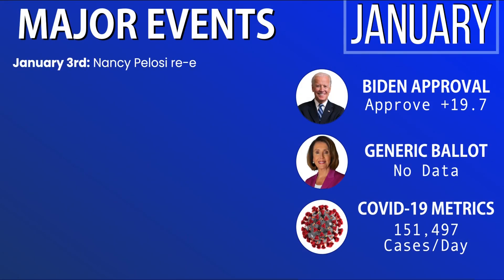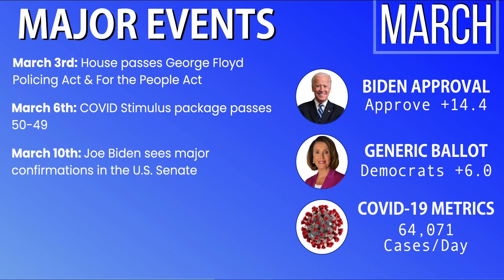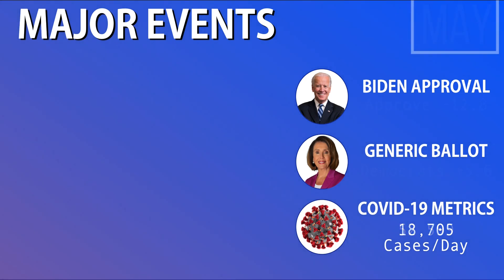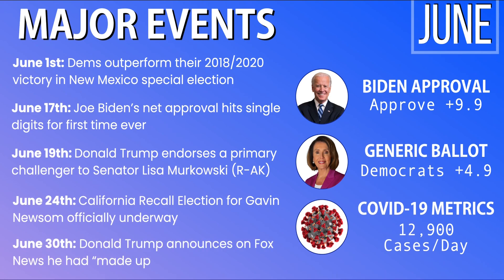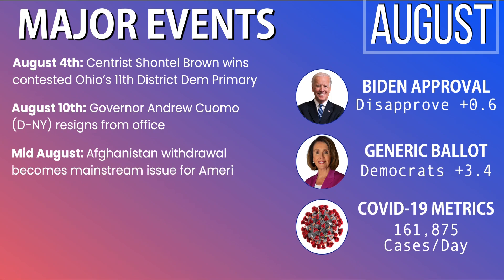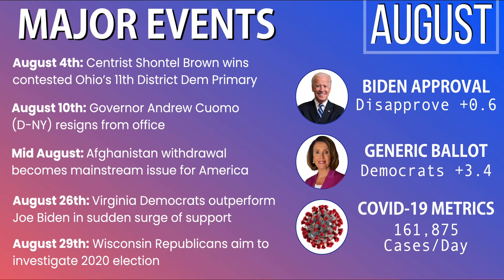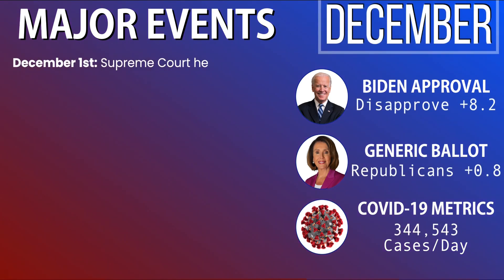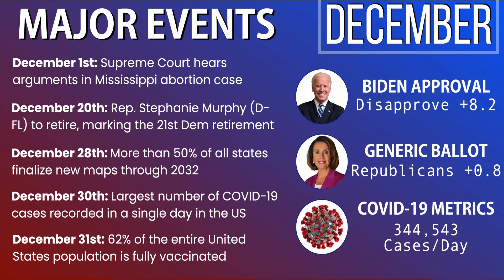American Political Rewind 2021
Subscribing to my channel not only helps me out a tremendous amount, but also enables the ability for you to get every single one of my new videos in your subscription boxes; so you'll never miss content from me again!

Common Q & A
► What are my ratings for my electoral maps (lean, likely, etc.)?
Tilt: Less than 1%, Lean: 1-5%, Likely: 5-15%, Safe: 15%+
► What website do I use for my electoral projections?
 YAPMS.com or 270toWin.com
► How often do I upload?
Usually once or twice a day
► Do you go live?
Occasionally.. usually if there is an important election or event (debate, town hall, etc.)
► Why do you say "welcome back to today's video?"
It's a phrase I began using back in 2017 and I'm four years into using it, so it's sort of a token of my channel
► Member section: Thank you guys so much for donating to my channel. This helps out tremendously. Below is a list of all those President rank for this channel.
● JGuida
● Eric Cooper
● Cdalex1996 E.
● John Putnam
● Kai Simson
● Adam Boyer
● Kevin Holland
● Brandon Lee
● Travis W.
● Bartleby Scrivener
● millwx